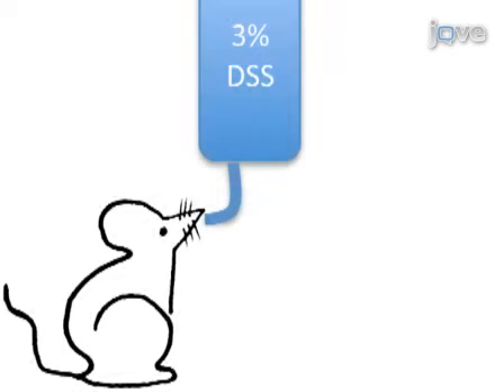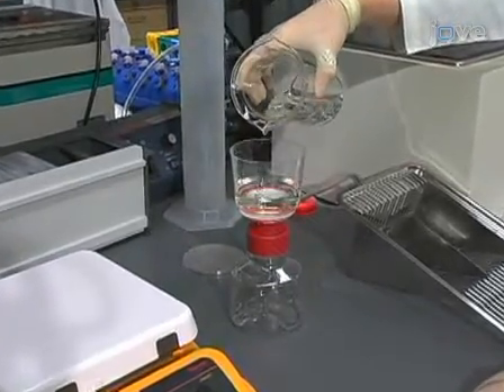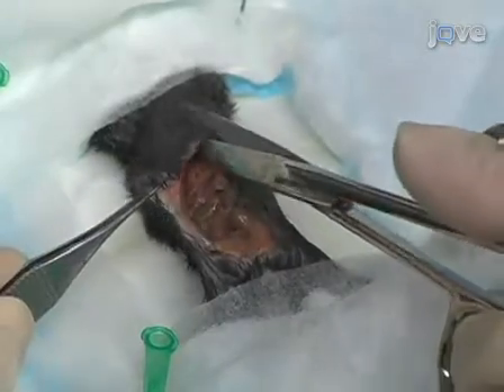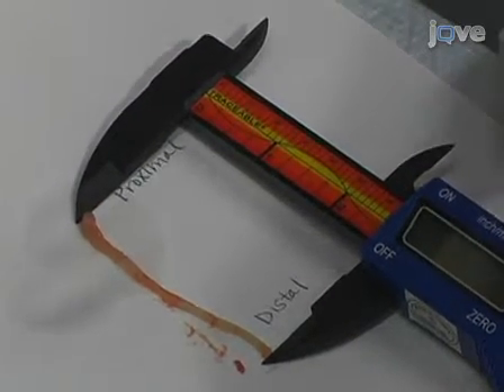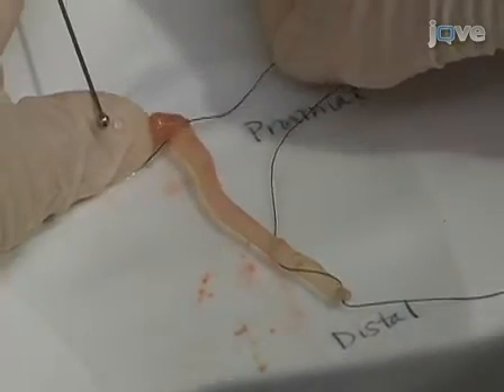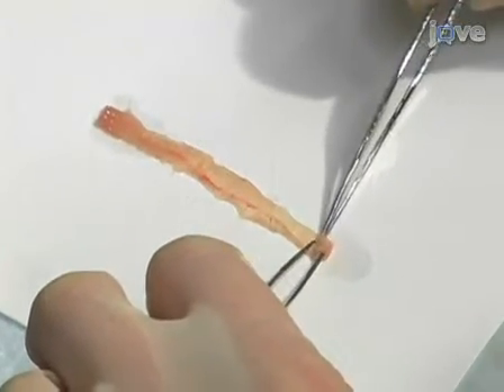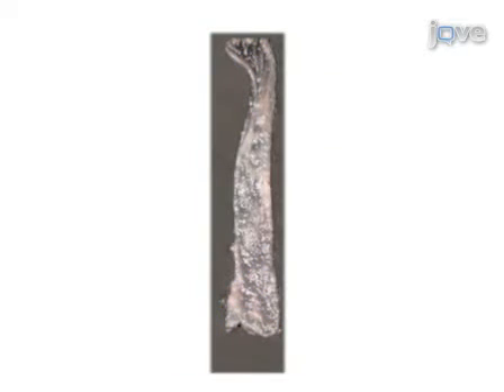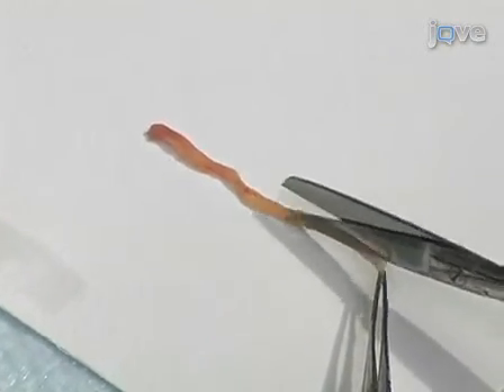Dextran Sulfate Sodium (DSS) Modeling of Murine Colitis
Dextran Sulfate Sodium (DSS) is a commonly used chemical compound in the field of biomedical research for modeling murine colitis. Murine colitis refers to the inflammation of the colon in mice, which closely resembles human inflammatory bowel disease (IBD) such as ulcerative colitis.

DSS is a sulfated polysaccharide that is derived from dextran, a glucose polymer. It is known to induce colitis-like symptoms in mice when administered orally or added to their drinking water. The mechanism of action of DSS involves damaging the intestinal epithelial barrier, leading to increased permeability and subsequent infiltration of immune cells into the colon.

By inducing colitis in mice, researchers can study the pathogenesis, progression, and potential therapeutic interventions for human IBD. DSS-induced colitis in mice closely mimics the clinical and histopathological features of human ulcerative colitis, making it a valuable tool for studying the disease.

The administration of DSS to mice results in various symptoms characteristic of colitis, including weight loss, diarrhea, rectal bleeding, and colon shortening. These symptoms can be monitored and quantified to assess the severity of colitis and evaluate the efficacy of potential treatments.